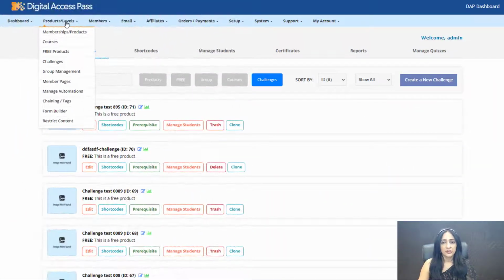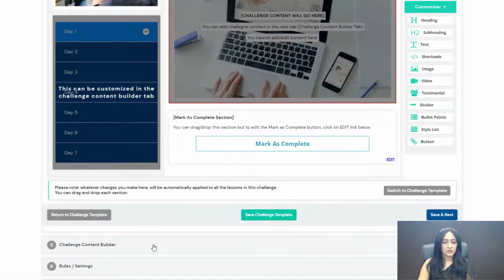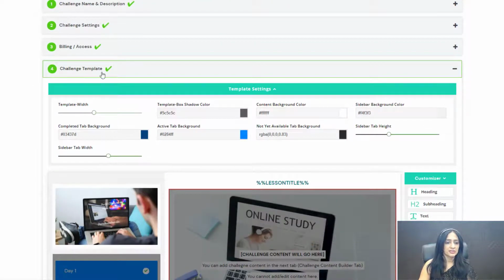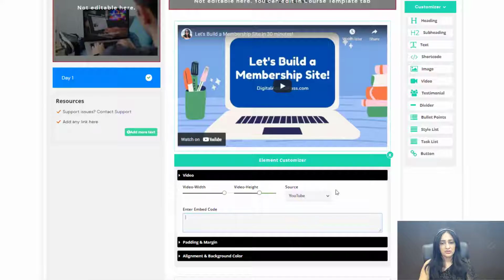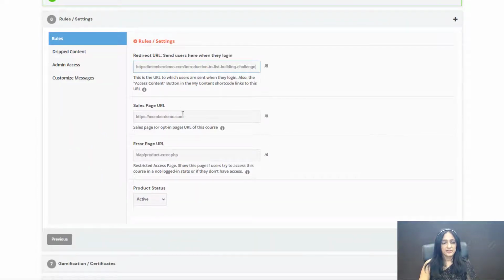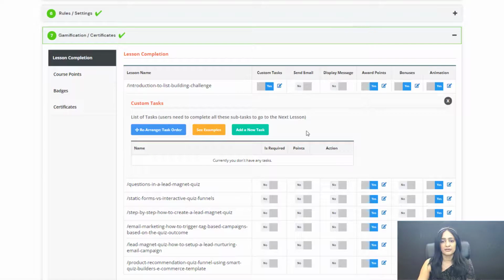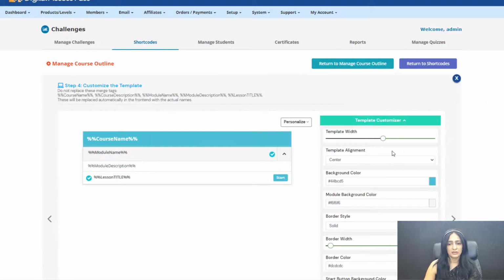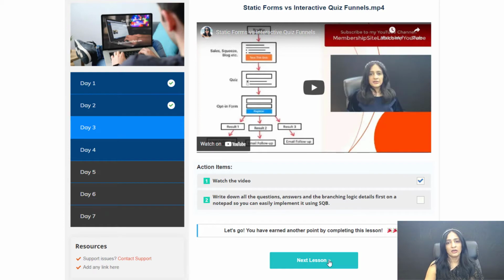How to Build and Launch a Challenge from your Membership Site - using DAP!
DAP's new Challenge Builder makes it easier than ever before to build and launch both FREE and PAID Challenges from your Membership Site.

A challenge is where you offer to help your users achieve a very specific goal over a specific period of time and because it's designed to help users accomplish a very specific goal in a short period of time, it'll help you attract the attention of your audience more than other types of lead magnets.

Challenges are one of the easiest and fastest ways to build your email list and are highly effective lead magnets.

You may choose to deliver a series of challenge lessons over a series of days or weeks. You need to clearly lay out the action steps that someone needs to take in order to achieve their goal. Whether it's a free or a paid challenge, as it increases the likelihood that they will get a quick win from your lead magnet, it results in high conversion rate.

Watch this video to discover:
☑️ How you can use DAP to build and deliver a FREE Challenge (lead magnet)
☑️ How you can use DAP to protect and deliver a PAID challenge.
☑️ How you can gamify your challenge.
☑️ How you can use DAP's challlenge builder to add different "action items" in each lesson and get DAP to track it.
☑️ The Frontend User Experience.

👉 Be sure to subscribe to our our YouTube channel to be the first to know when we publish new videos and leave us a comment there to let us know your thoughts!

MembershipSiteLab.com/YouTube

My Plugins:
👉  Membership Plugin: DigitalAccessPass.com
👉  Quiz Plugin: SmartQuizBuilder.com
👉  Gamification Plugin: GameOfPoints.com
👉  Shopping Cart Plugin: SmartPayCart.com

If you’re ready to build a successful and profitable membership site, signup for DigitalAccessPass.com and get started today!